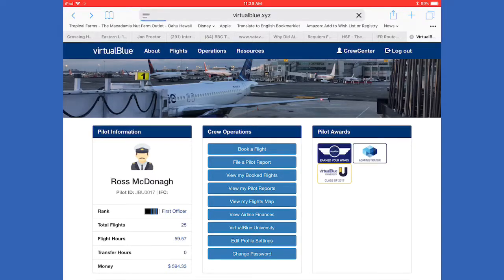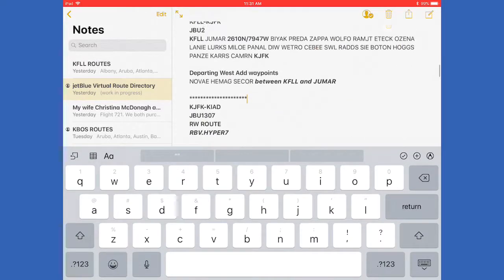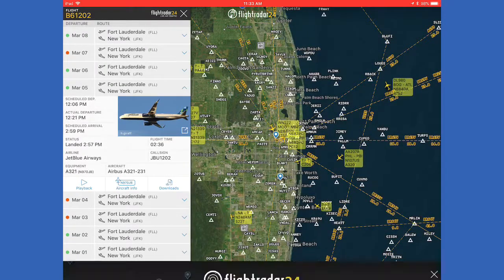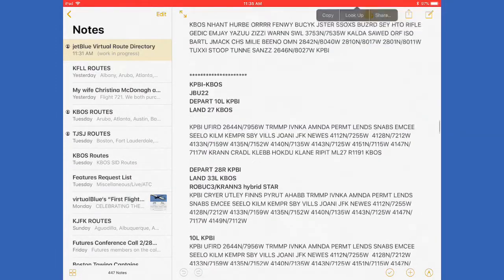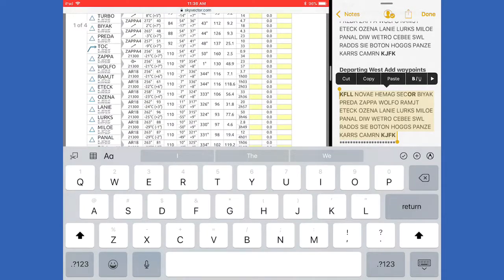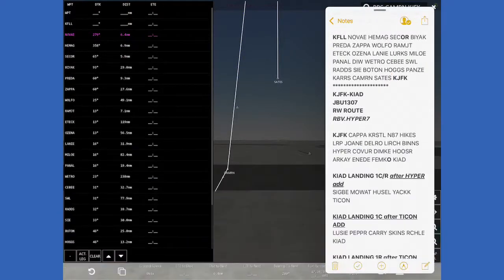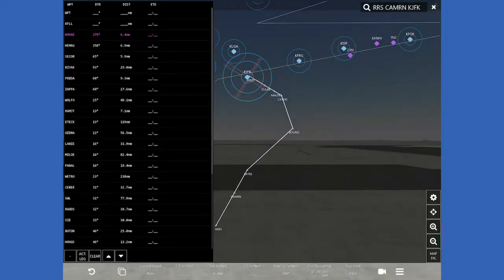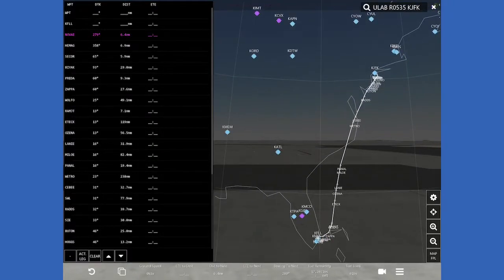Website and Flight Planning Tutorial | VirtualBlue U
A tutorial on how to book and then plan your next virtualBlue Flight!